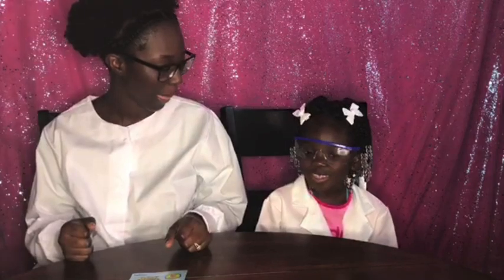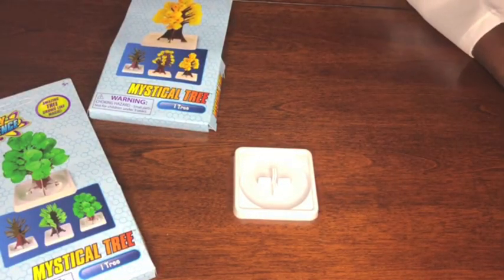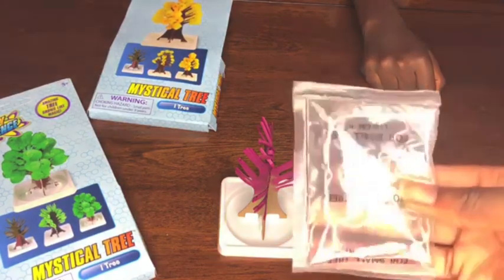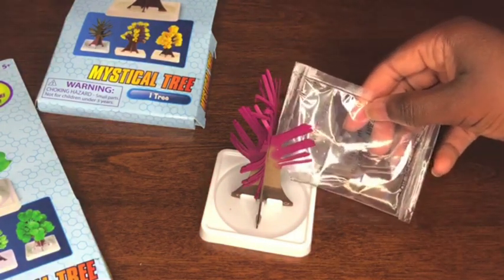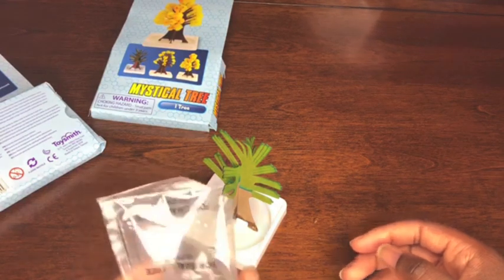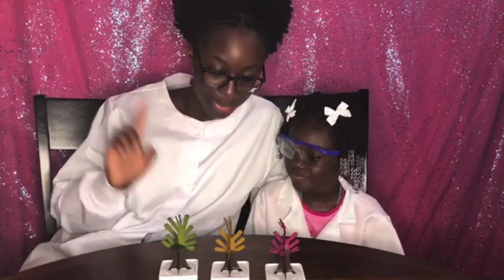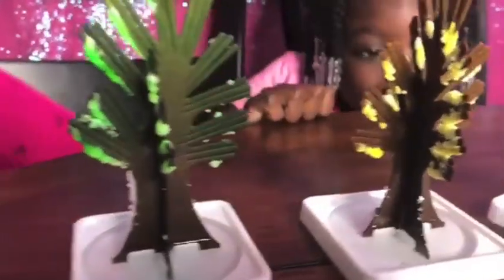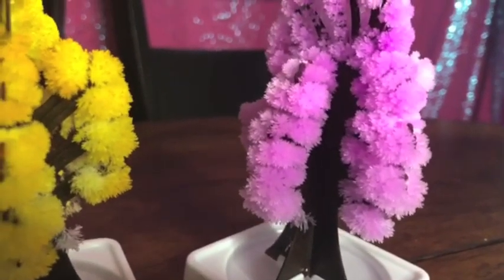GROWING MAGIC TREES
Here's a link to the magic growing trees